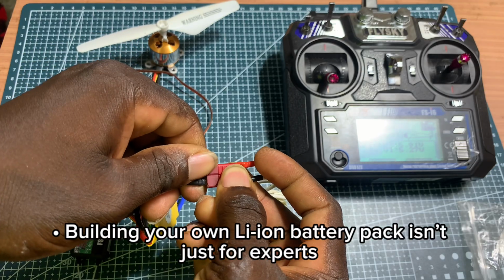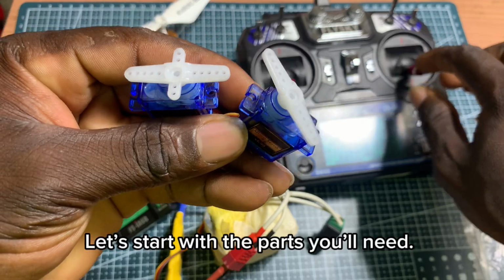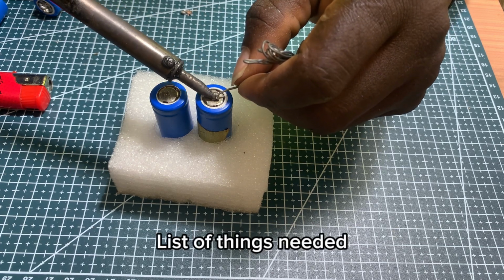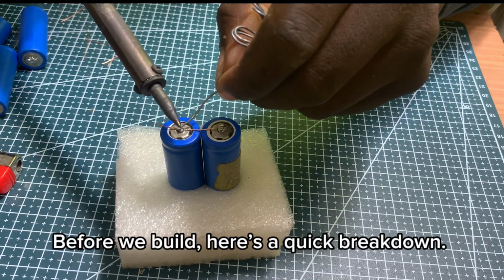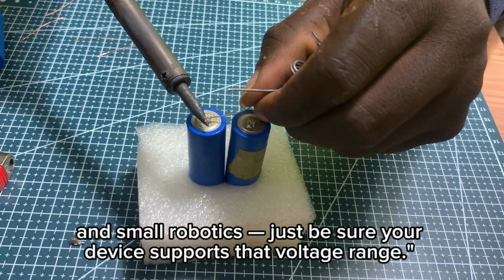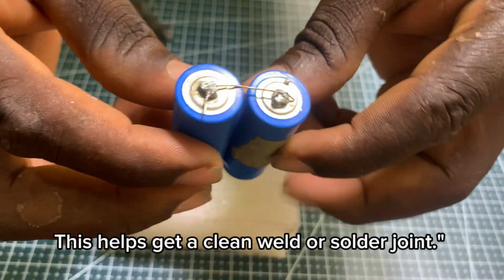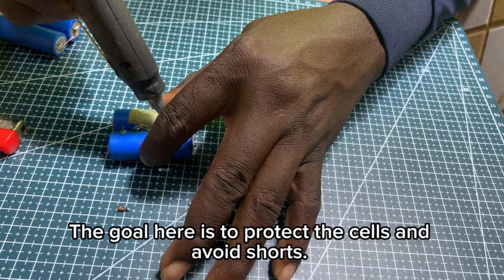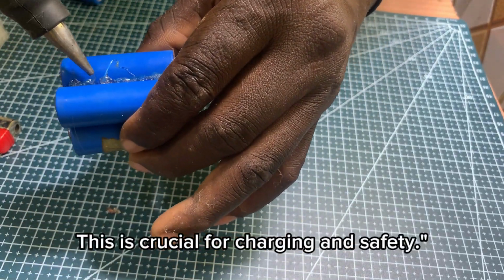DIY HOMMADE 6S LIPO BATTERY PACK | FROM SCRATCH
In this video, I show you step-by-step how to build your own 6S LiPo battery at home. Whether you're into DIY electronics, RC projects, or just want to learn how LiPo packs are made, this guide is for you!

⚠️ Warning: LiPo batteries can be dangerous if handled incorrectly. Always follow proper safety procedures!
📦 What’s covered:
Choosing and matching LiPo cells
Wiring a 6S battery in series
Installing a balance connector
Adding power leads (XT60/XT90)
Wrapping and insulating the pack
Safety tips and final testing